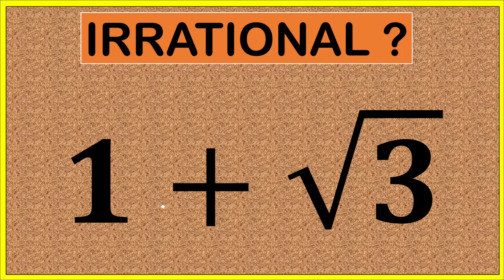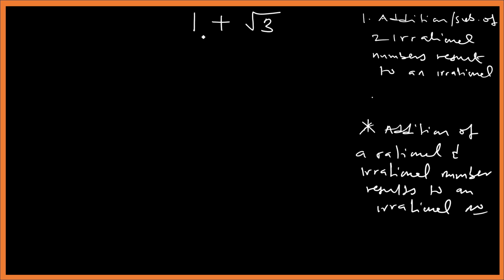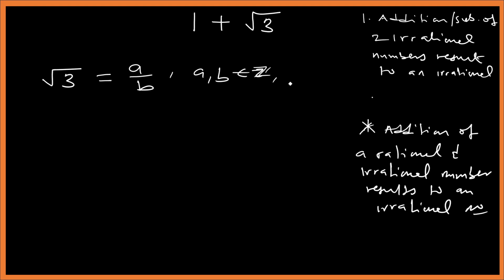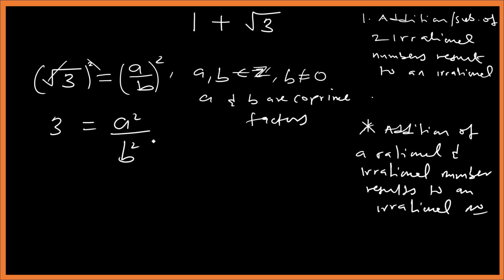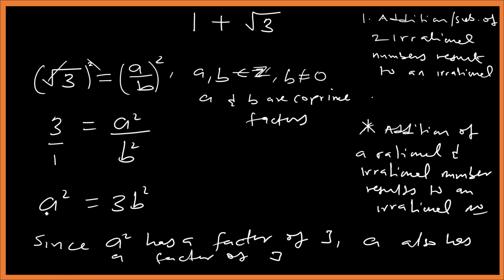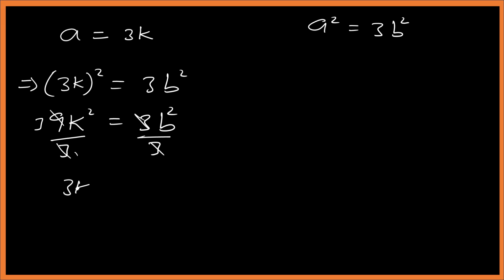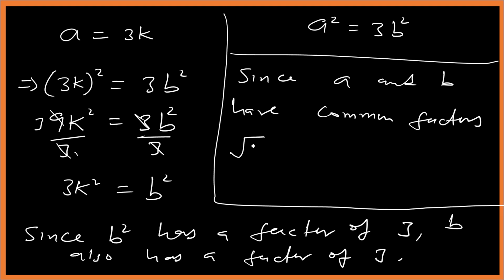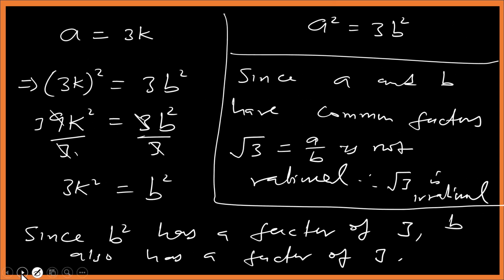Is 1+ square root of 3 irrational ? TDS ONLINE MATHS